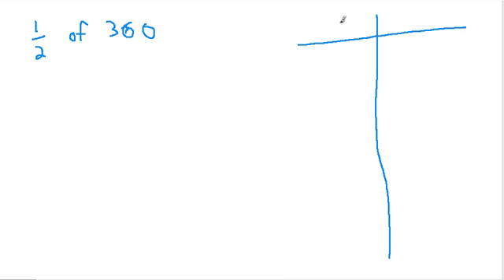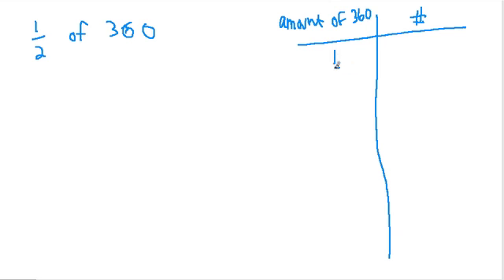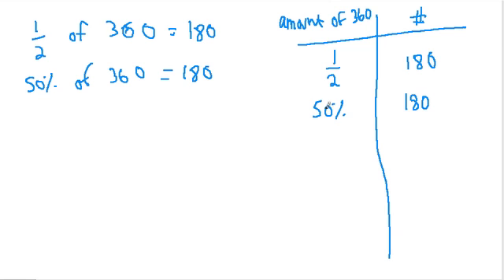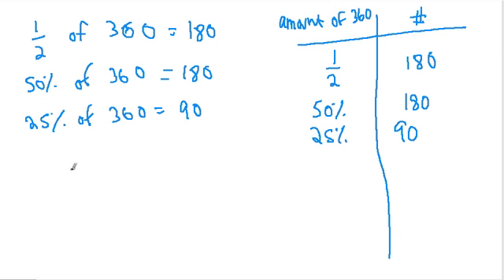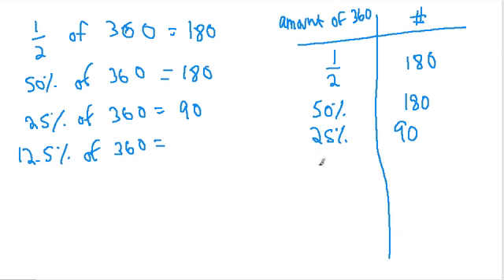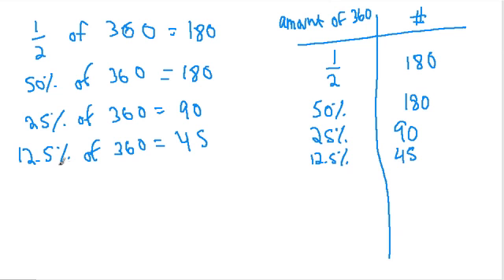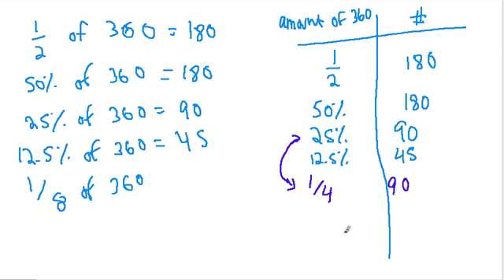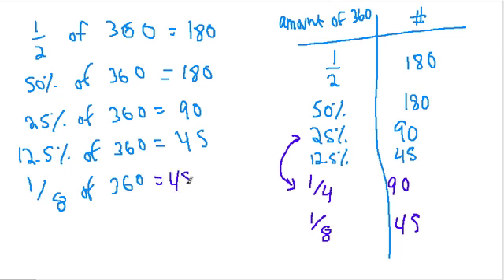Ratio Tables - String 10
Using ratio tables to connect simple fractions and percents